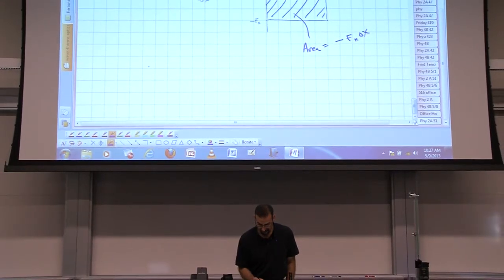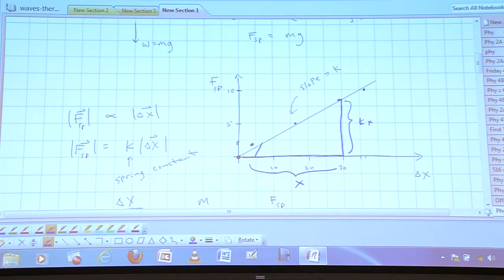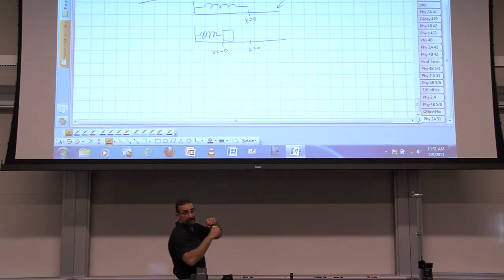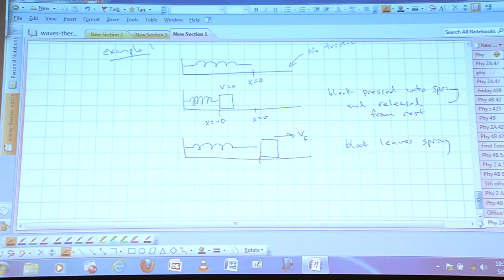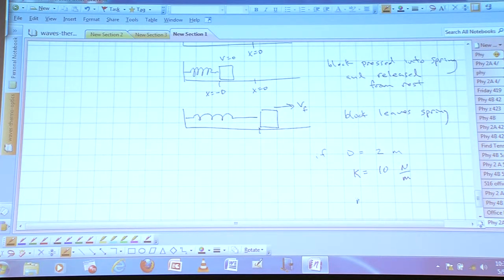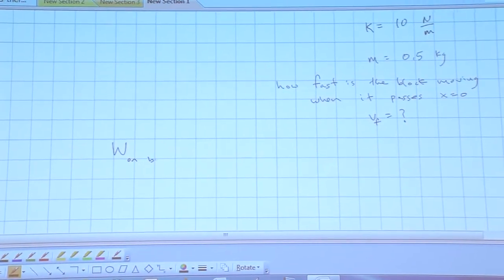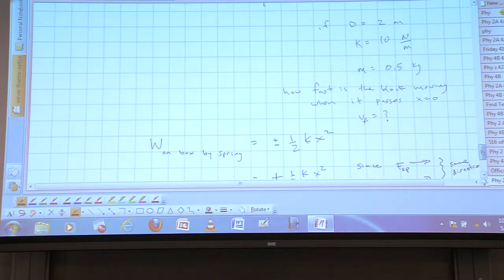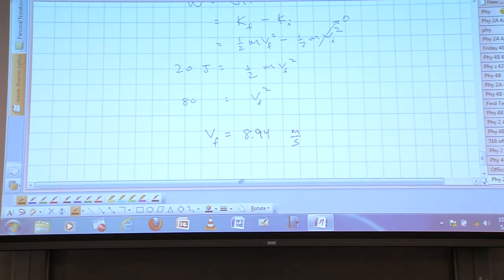04 12 work by spring 2 05 09 pt3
Work done by a spring